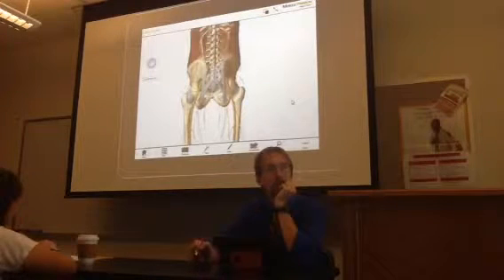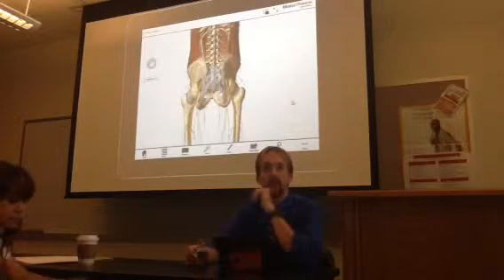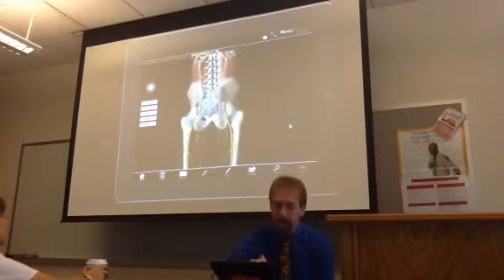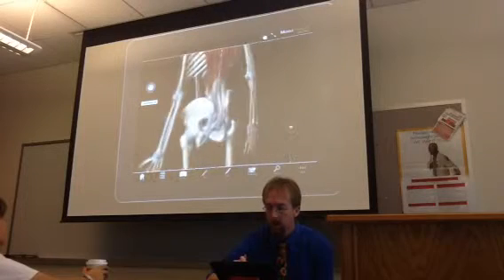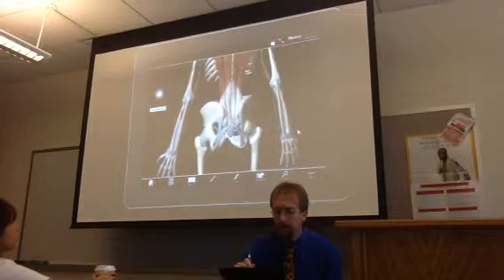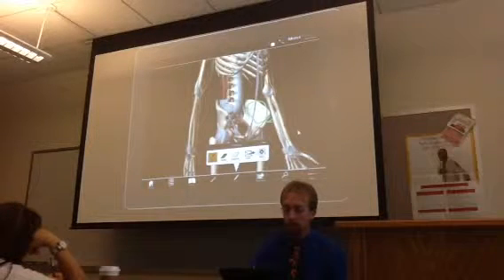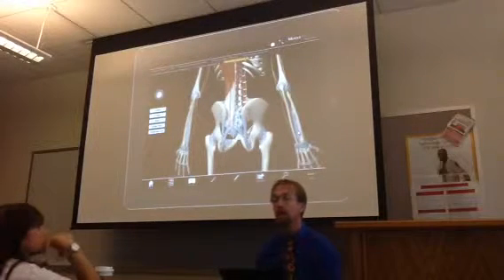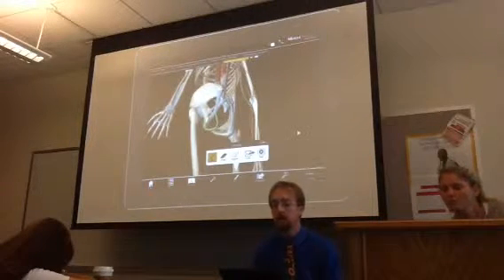Ortho lecture 10/10/13